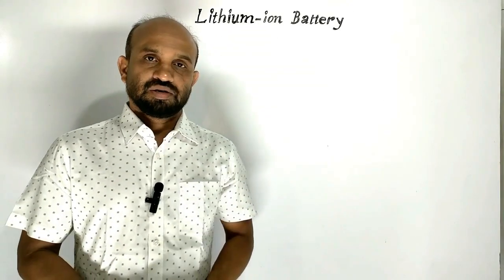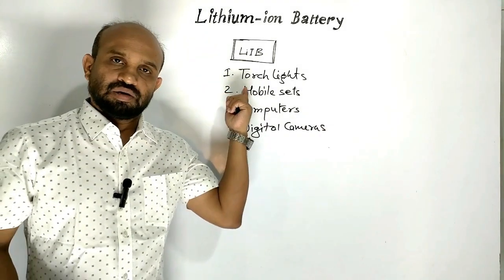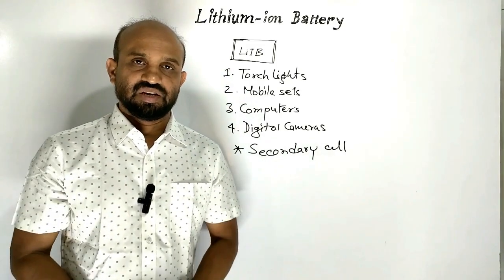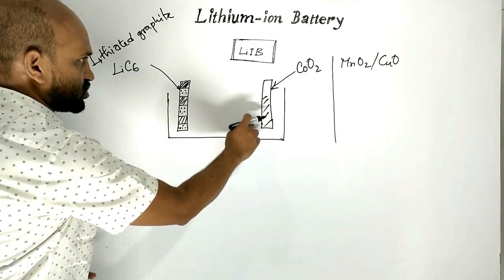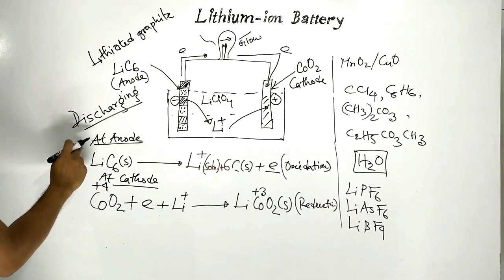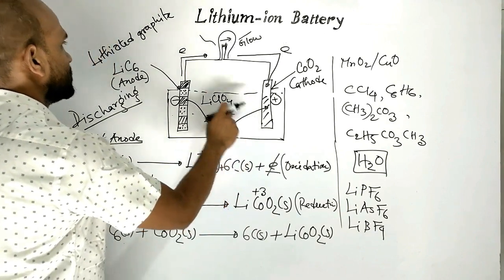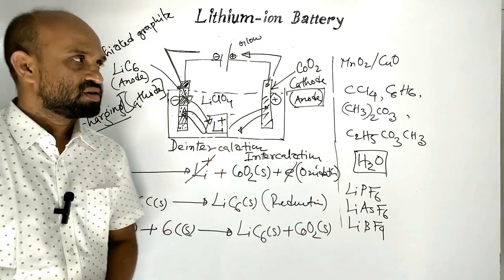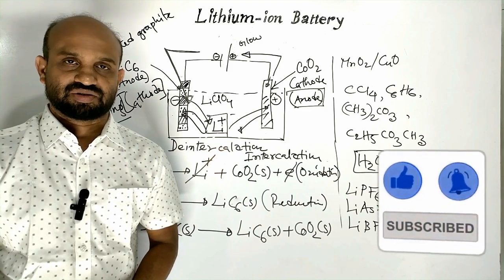Lesson 27: Lithium-ion Battery (Secondary Cell) | Topic: Electrochemical Cell | Electrochemistry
Topic: Electrochemical Cell | HSC Chemistry | 2nd Paper | Electrochemistry: Lithium-ion Battery (Secondary Cell)